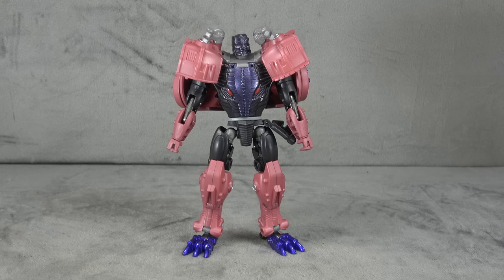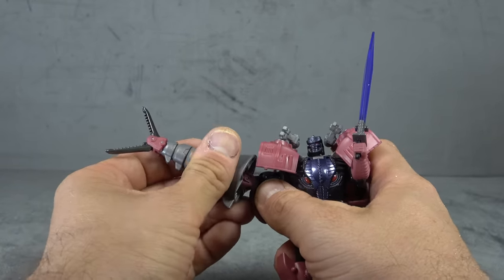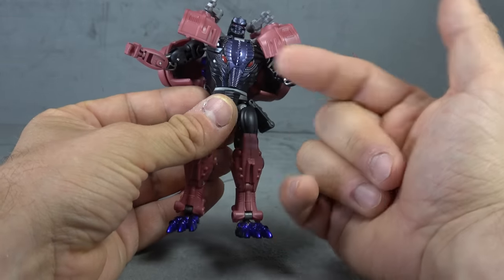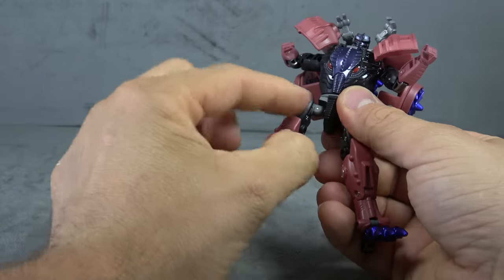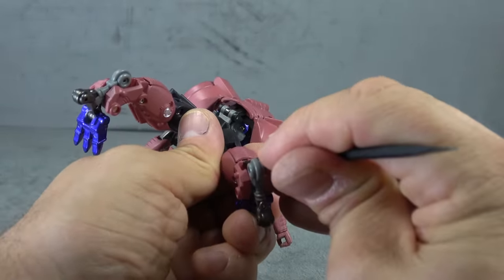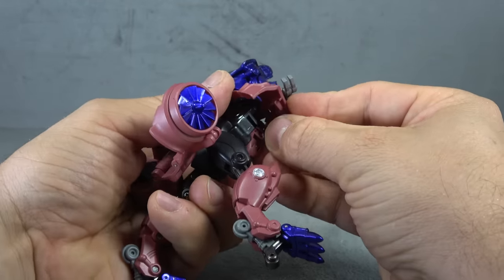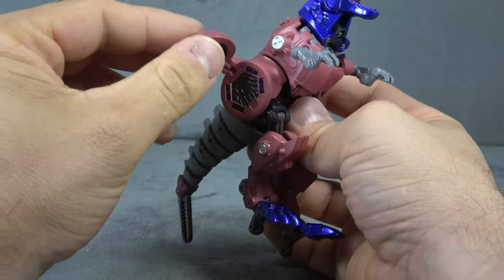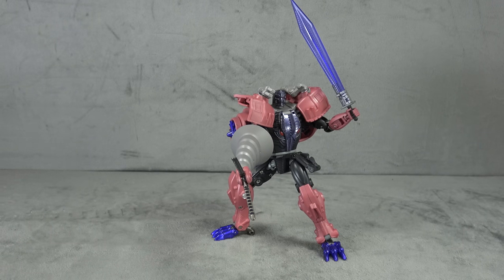ToyWorld Beast (General Megatron)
This is a review of ToyWorld Beast General Megatron.  where we take a look at the figure, accessories, and talk about the creature feature.

Thanks Again!!!